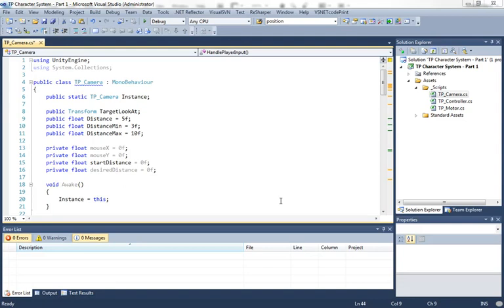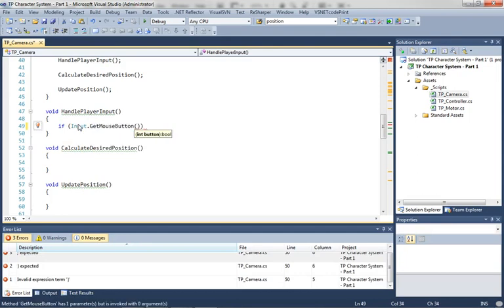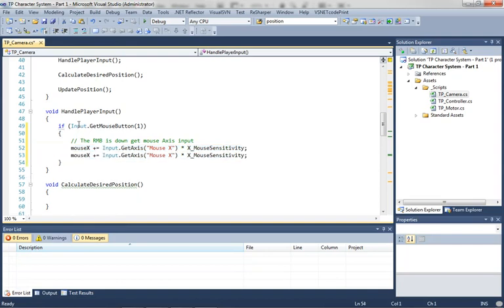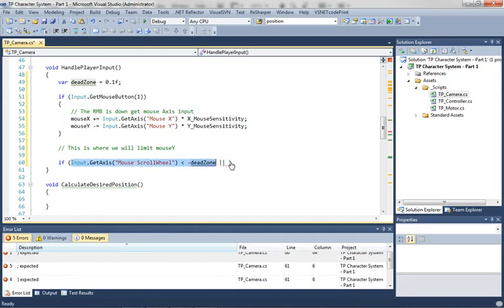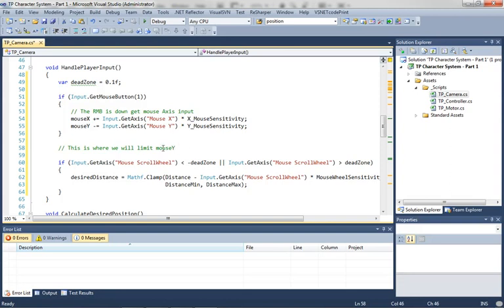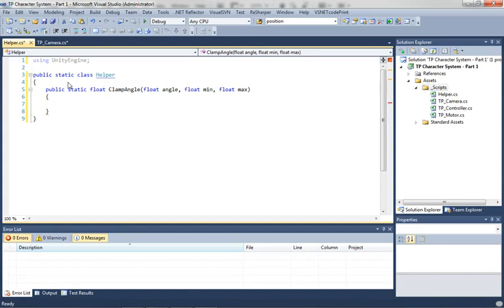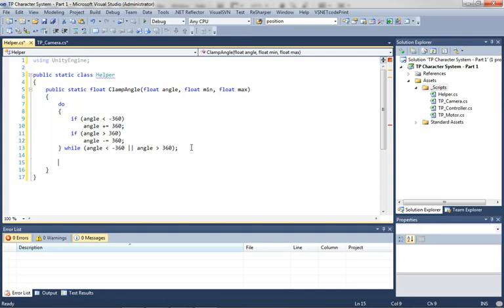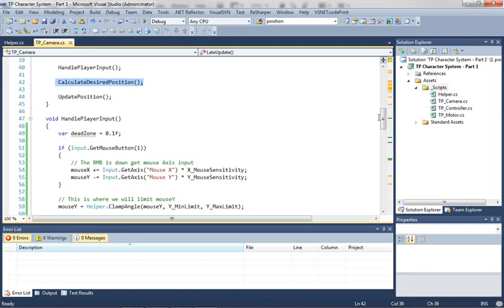Unity TPCS S02 018 TP Camera Handle Player Input Implementation